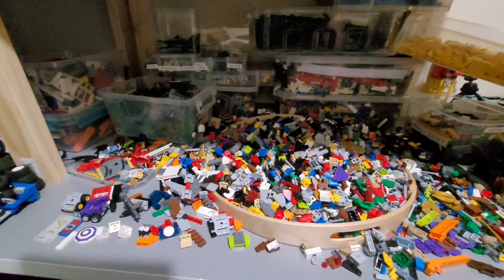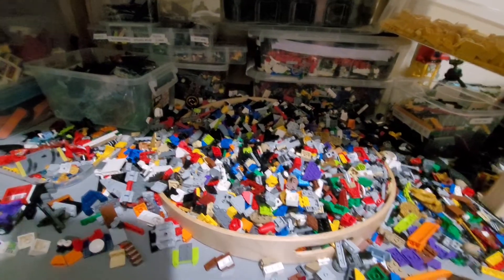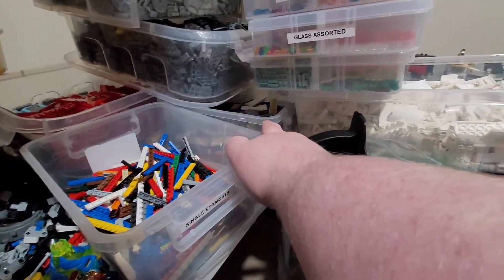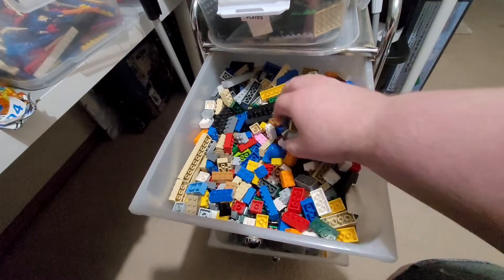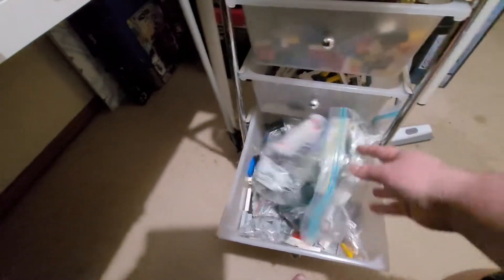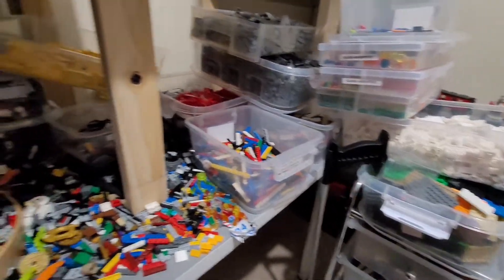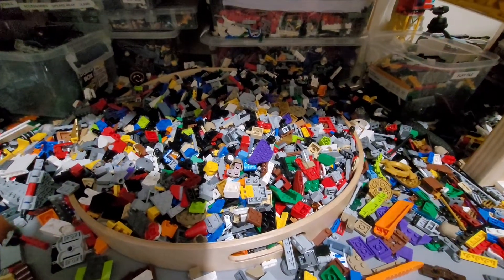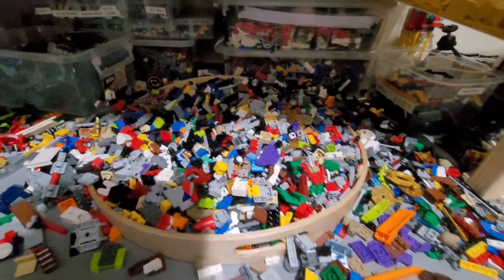lego 9kg Haul Sorting Progress..